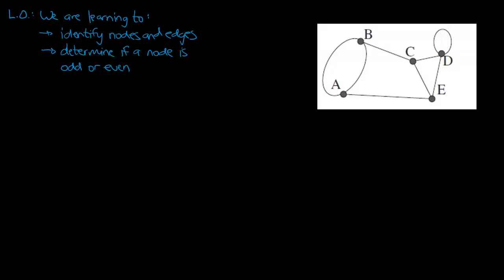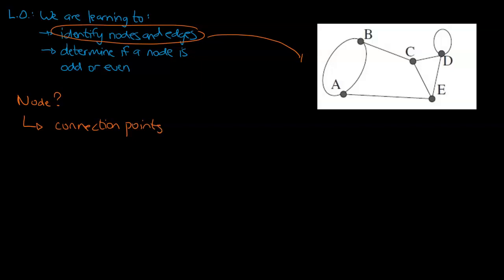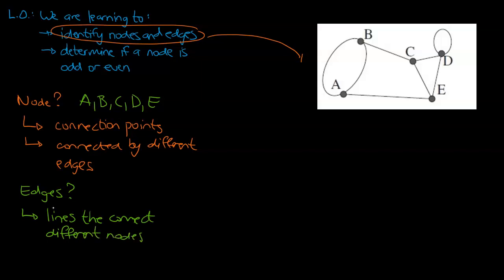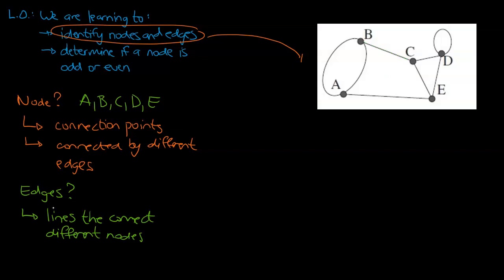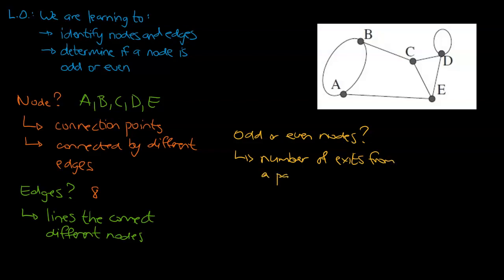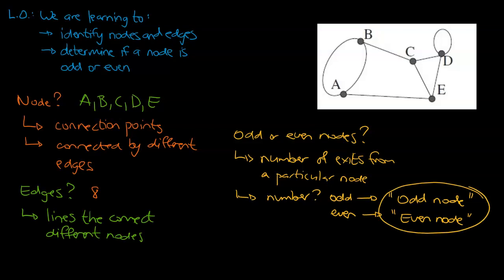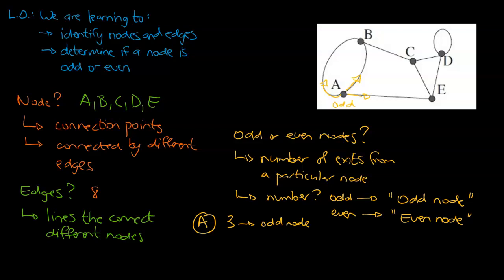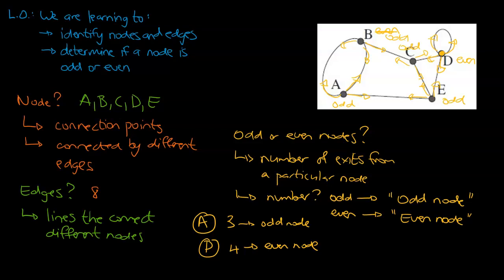Networks 1 - Nodes, edges and determining odd or even numbers (2.5 Networks - AS91260)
2.5 Networks